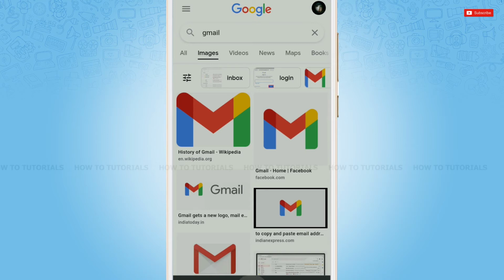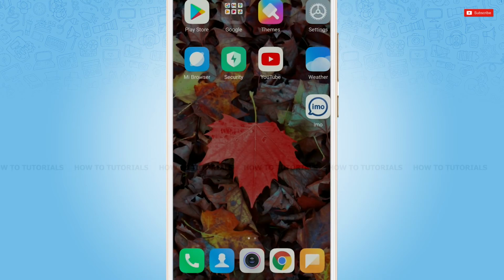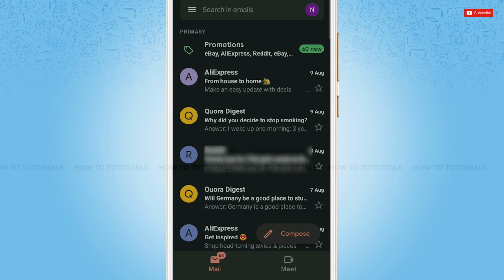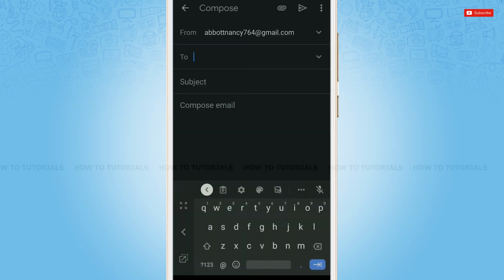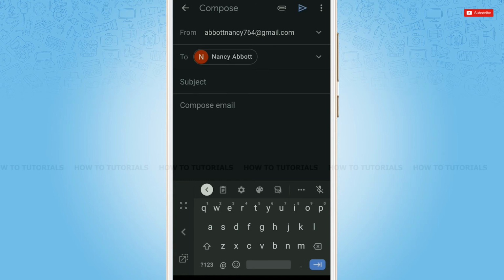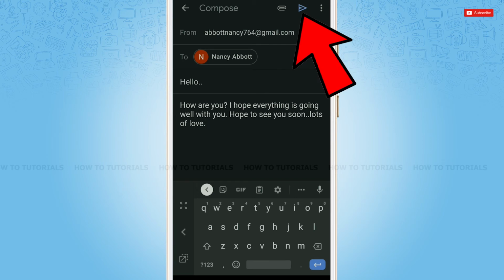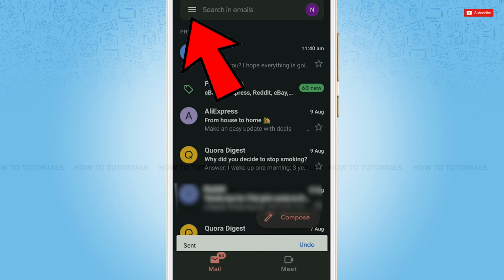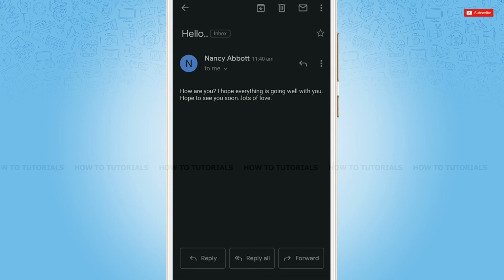How To Send Email On Gmail 2021 | Send Email From Gmail Mobile App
"How To Send Email On Gmail 2021 | Send Email From Gmail Mobile App | Gmail.com" - A Video Guide by How To Tutorials.

With the steps given below this video takes you on how you can send email on Gmail.
1. Open Gmail app.
2. Tap on ‘Compose’.
4. Tap on ‘Send’ button.
Your messages has been sent.